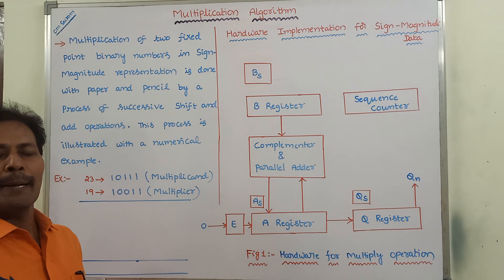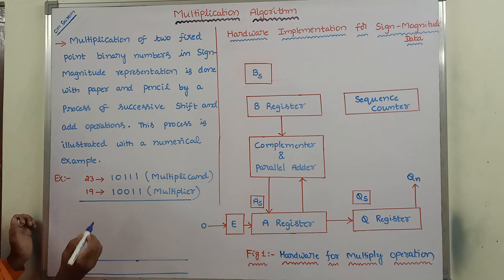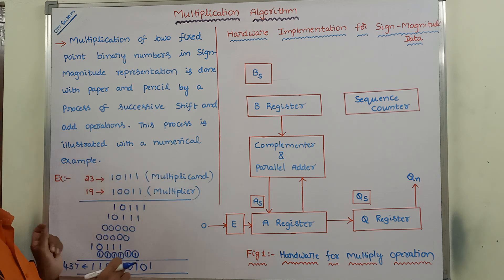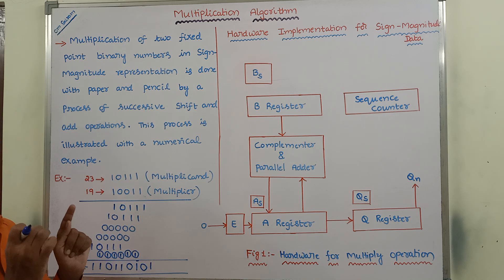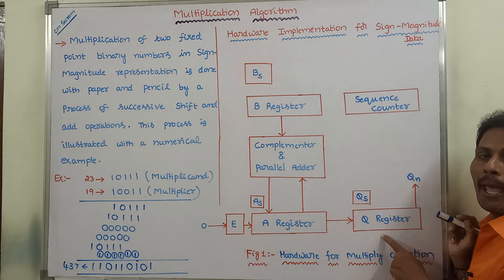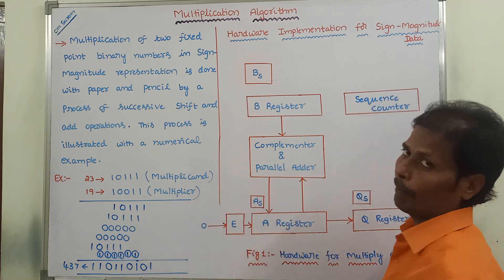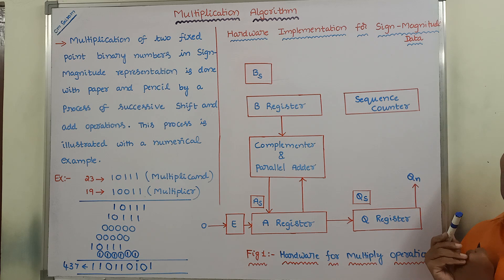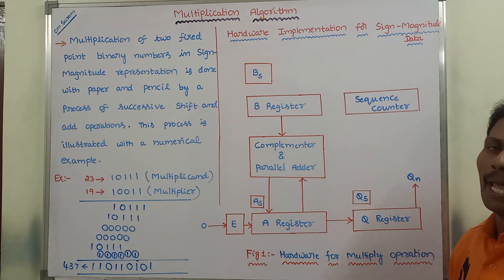Multiplication Algorithm || Hardware Implementation || Multiplication Example || CO || COA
Multiplication Algorithm
Hardware Implementation
Multiplication Algorithm with Example
Multiplication Example
Booth's Algorithm
Booth's Algorithm With Example
Booths Algorithm
CO
COA
Booths Multiplication Algorithm (Hardware Implementation) With Example
Binary Multiplication
Positive and Negative Binary Numbers Multiplication
booths
booths algorithm
Binary Arithmetic
booths algorithm
booths algorithm in hindi
booths algorithm technique
booths algorithm example
booths multiplication
booths multiplication algorithm
computer organization and architecture lectures
computer organization
binary arithmetic
flowchart of booths algorithm
booths
coa
Hardware Implementation and Flowchart of Booth's Algorithm